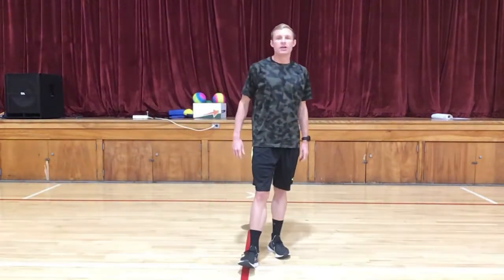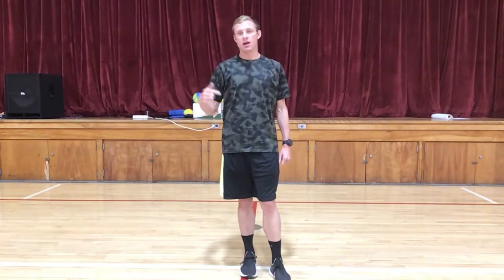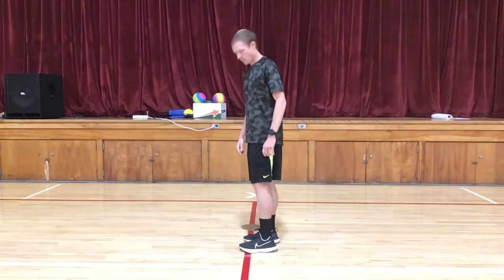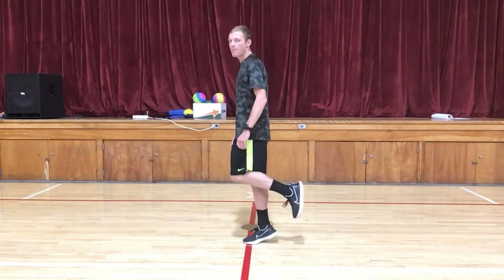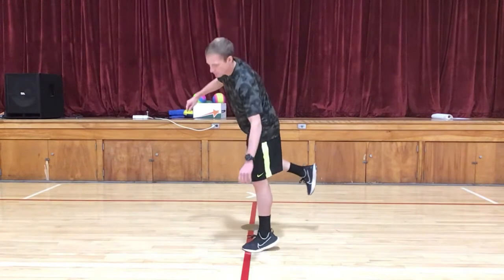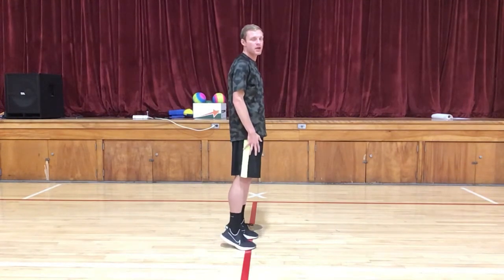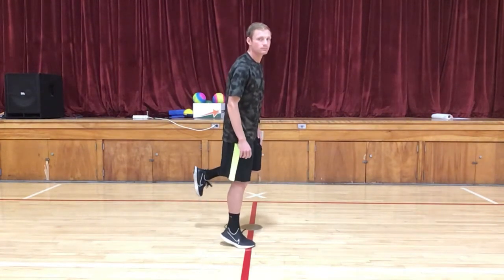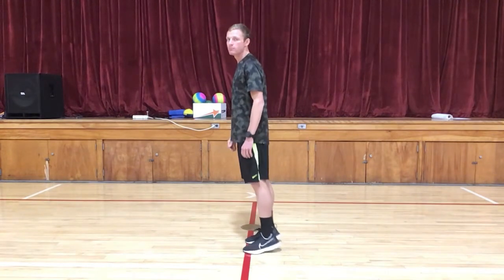Learning Toe Lifts/Heal Drops w/ Mr. VanEtten